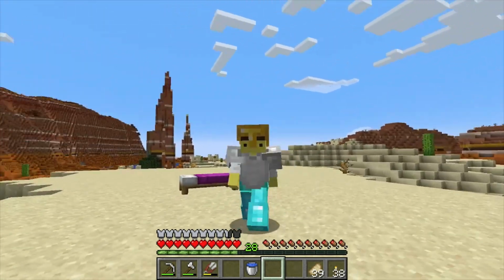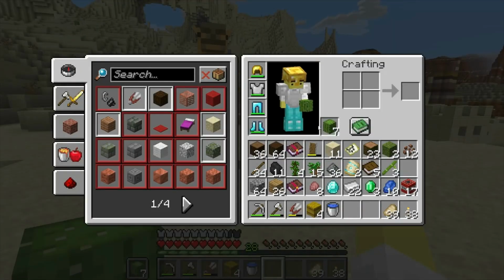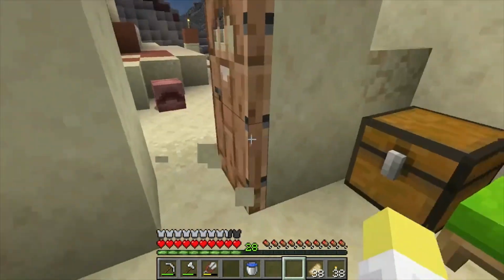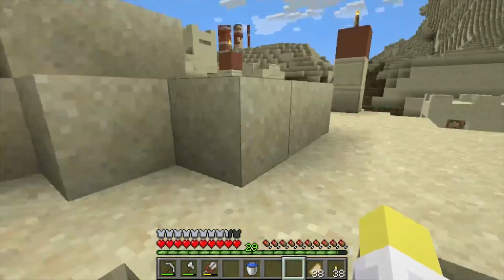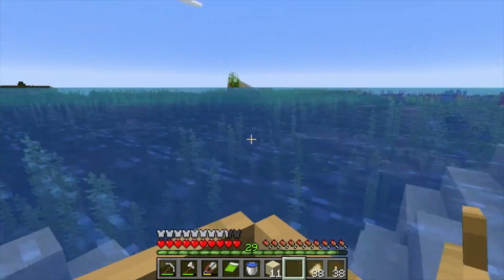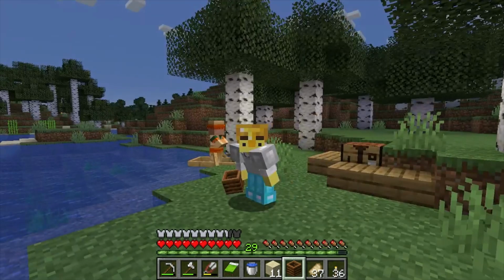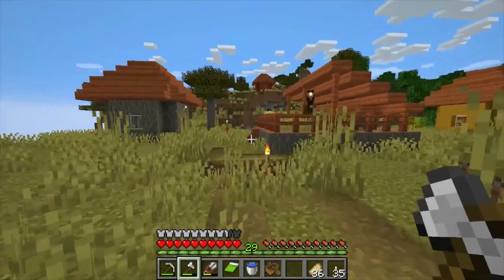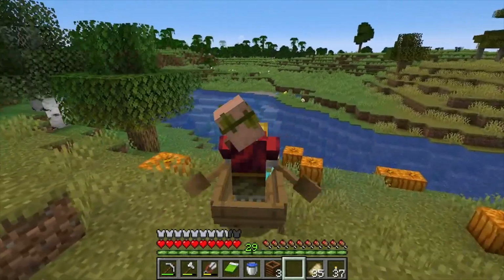Survival Let's Play Season 3 Ep.6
A Minecraft Survival Let's Play series in Java version 1.21. Join me for a new Minecraft adventure series. Episode 6: At a double desert village we breed camels and trade with villagers. Finally, we transport two villagers back to our base.
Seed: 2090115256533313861